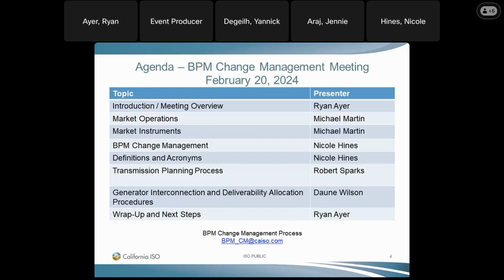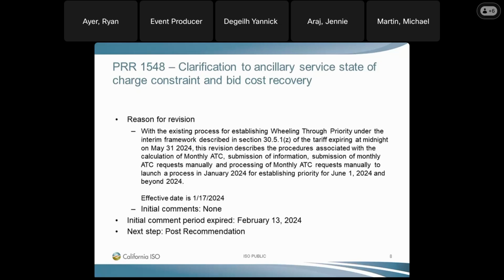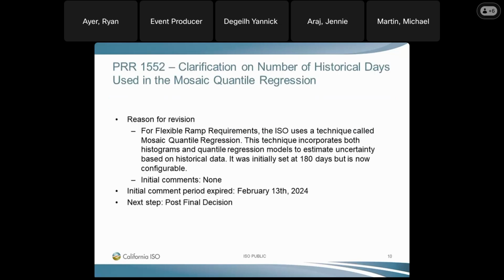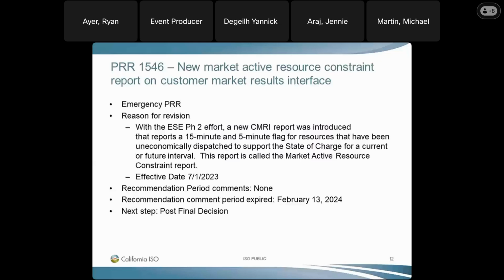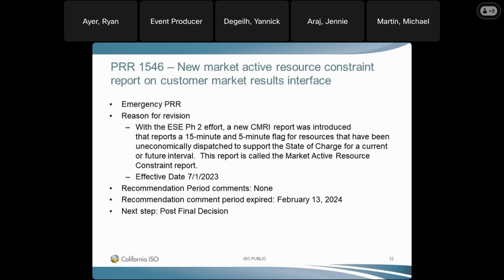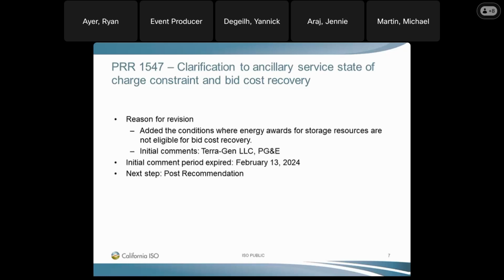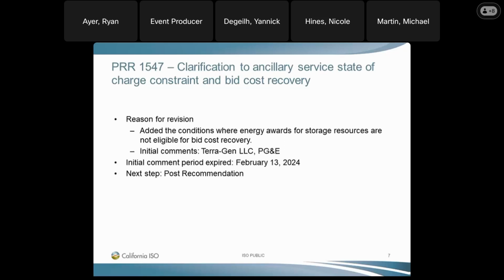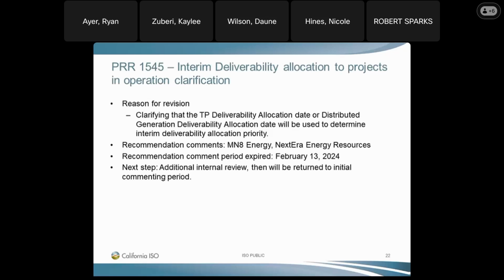Feb 20, 2024 - Business Practice Manual Change Management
Recording of the California ISO Business Practice Manual Change Management meeting on Feb. 20, 2024